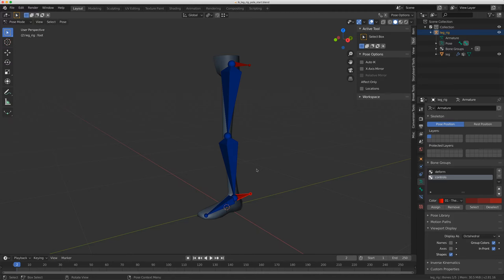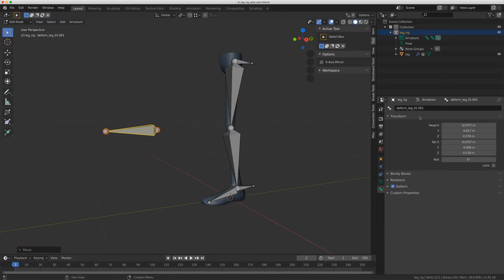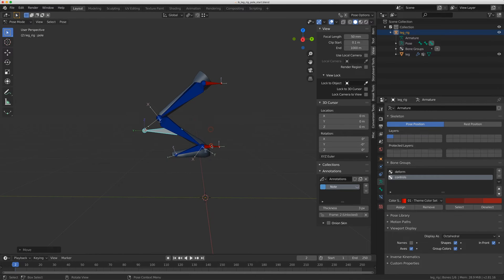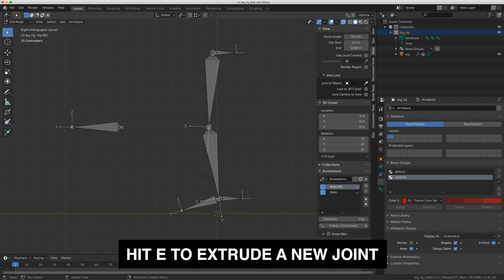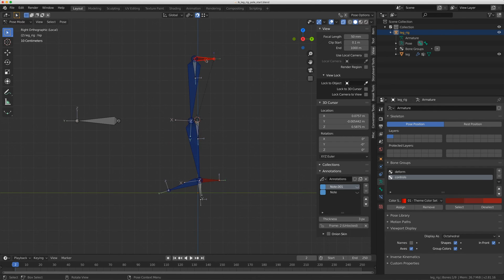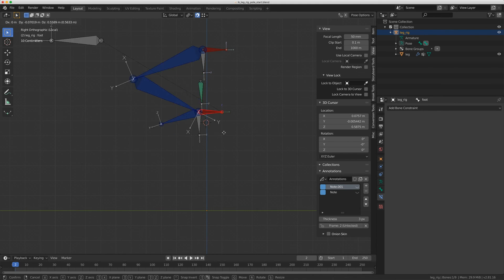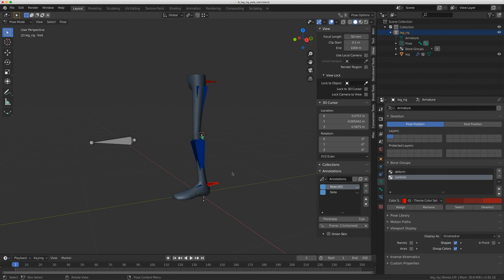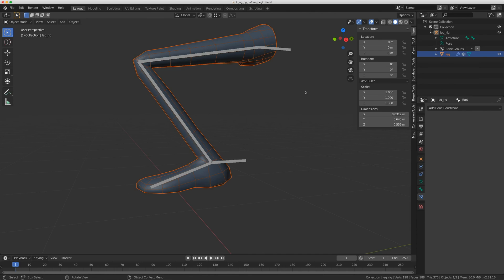How To Control The Pole Target - Blender IK Leg Rig Tutorial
This week a simple method for controlling the pole target location!

0:00 - Introduction
0:40 - Controlling The Knee
0:50 - Adding The Pole Vector
1:30 - Pole Vector Input
1:40 - Fixing The Leg Rotation
3:20 - Adding A Normalization Constraint Bones
5:00 - Adding The Normalization Constraints
6:05 - Parenting The Pole Vector
6:35 - Adding One More Constraint
7:25 - Testing With Geometry
7:45 - Shameless Self Promotion